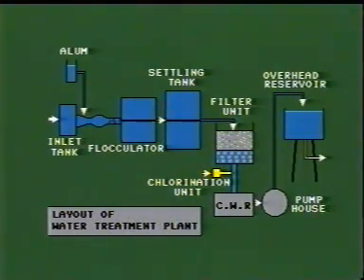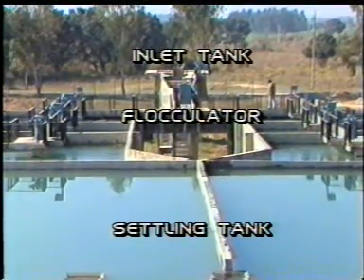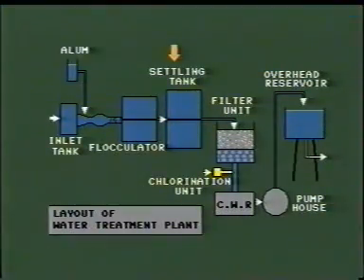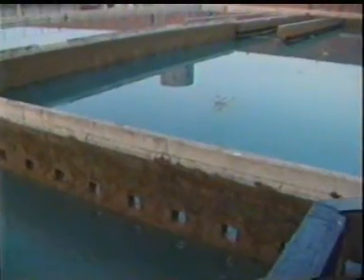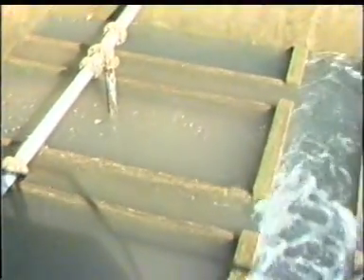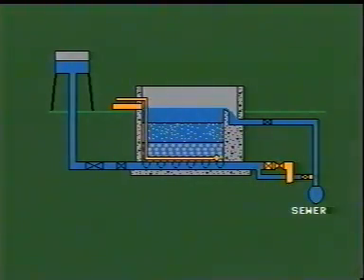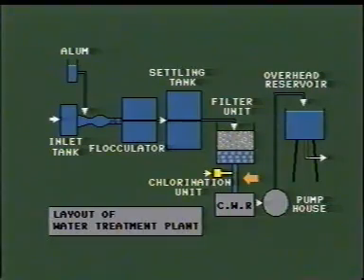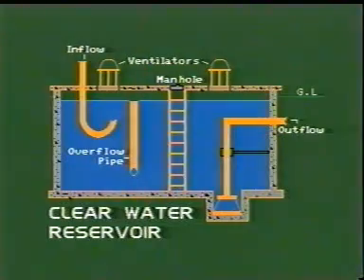From Source to the Tap